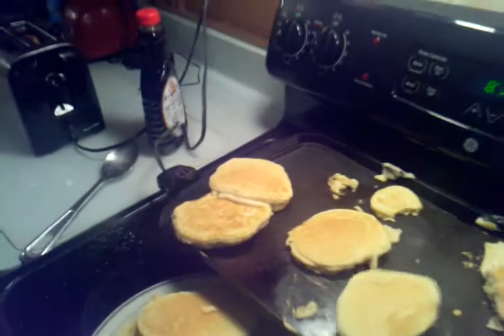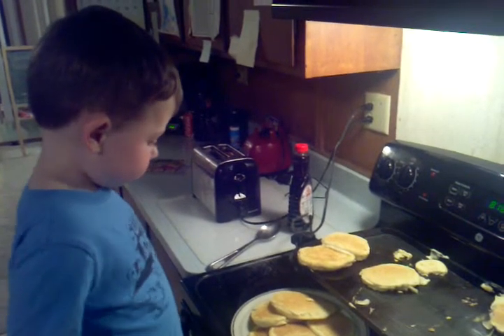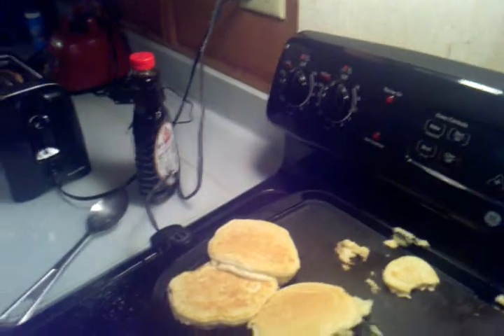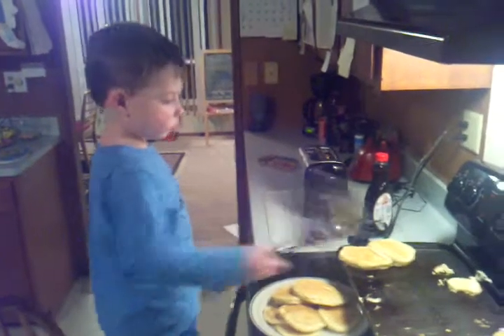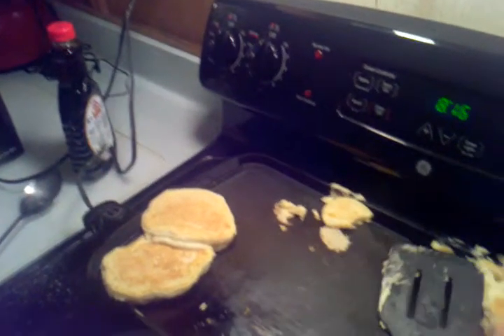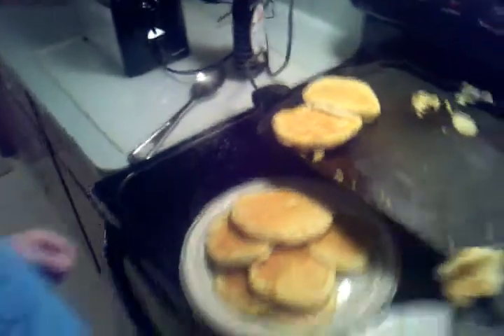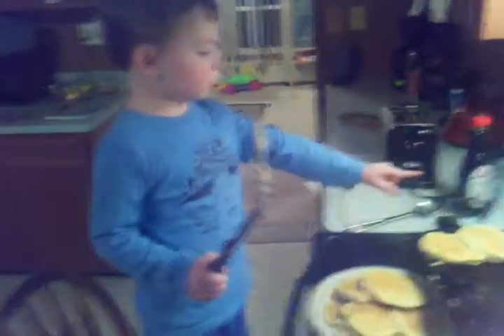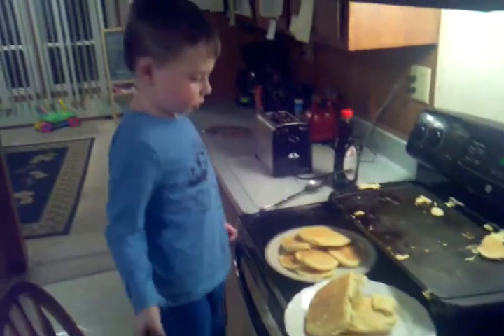Mr Bunches cooking pancakes